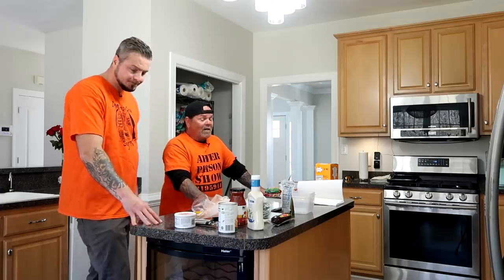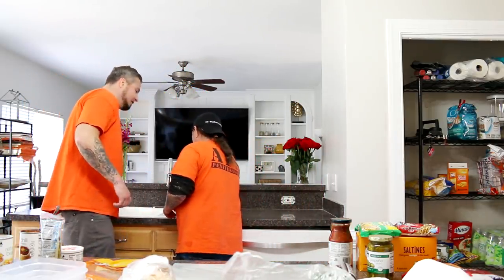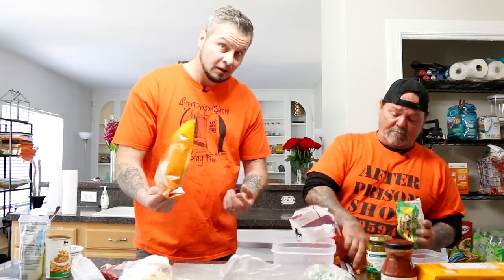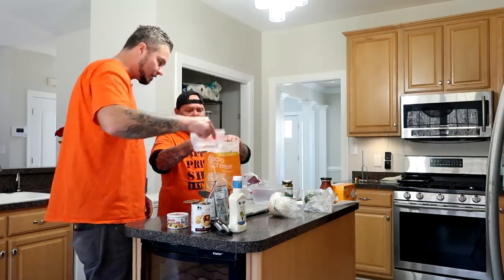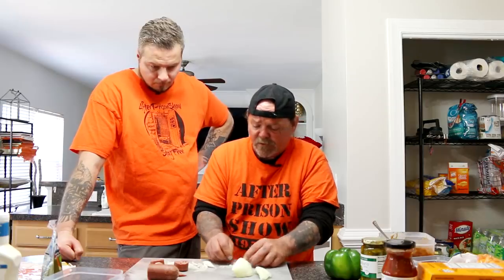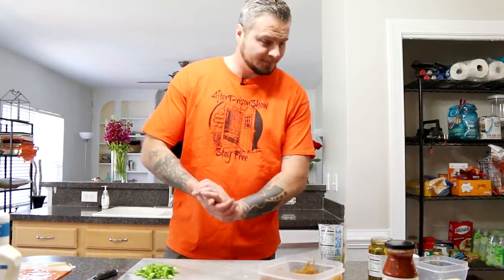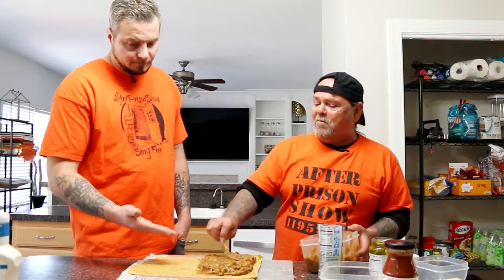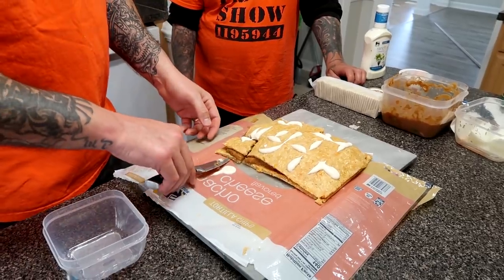Cooking A Ramen Noodle Mexican Pizza ( Prison Meal )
In this video, we make a Ramen Noodle Mexican pizza one of Rabbits favorite prison meals he used to cook! May not look the most appetizing but the flavor and taste is amazing! Make one yourself and we hope you enjoy the video!!!

PSN: joepguerrero